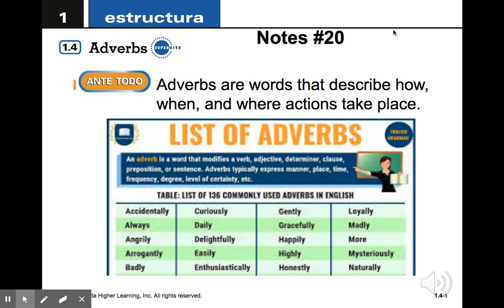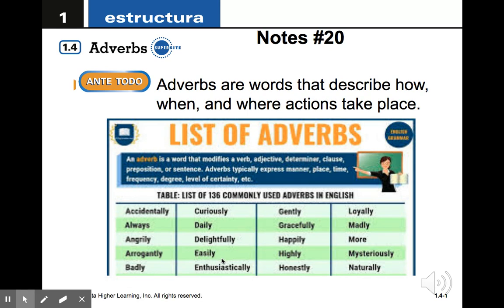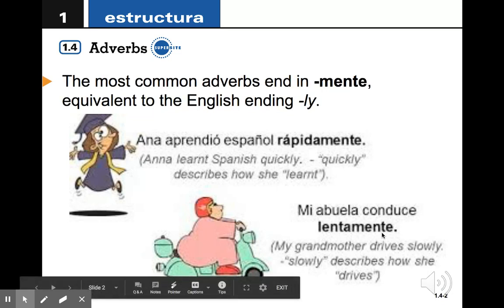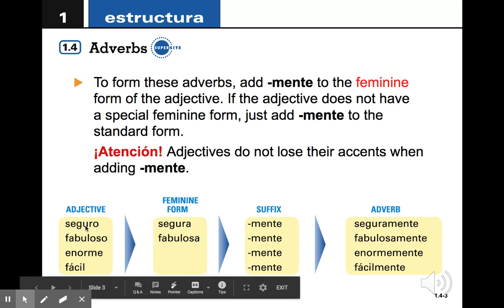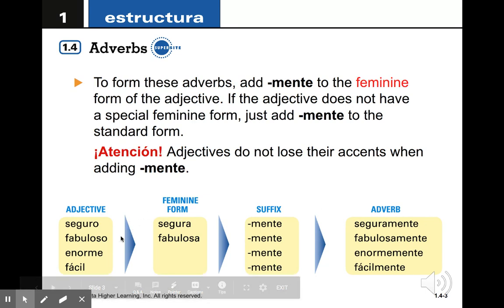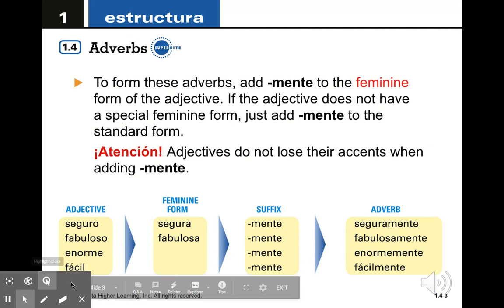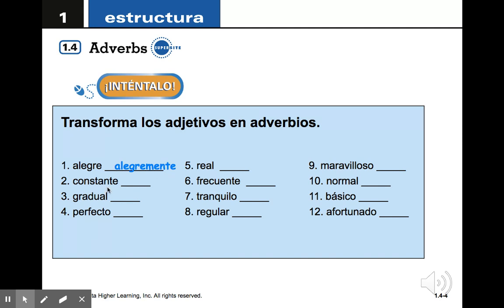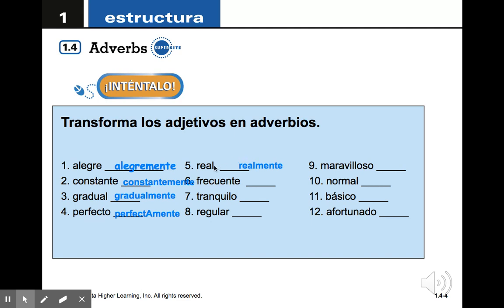Untitled: May 7, 2020 12:38 PM